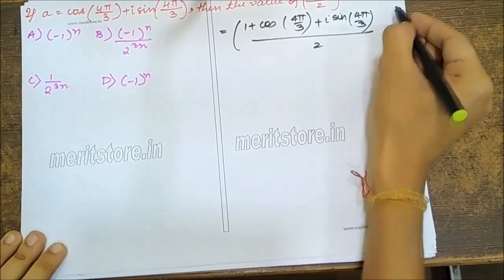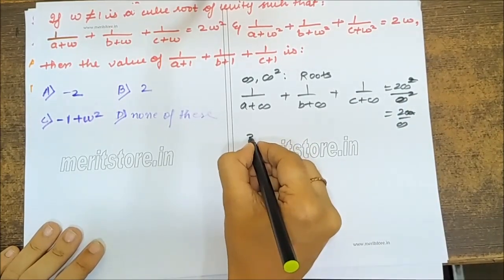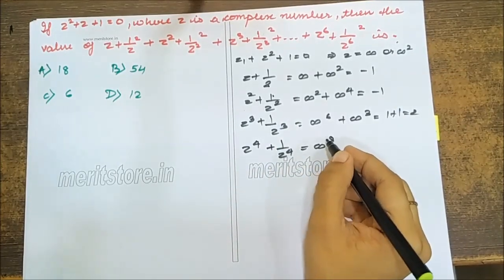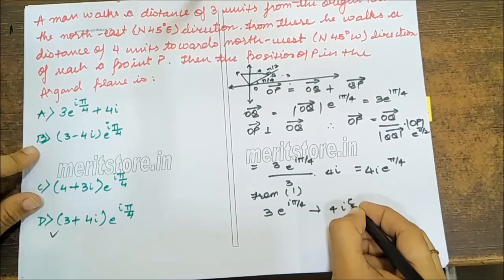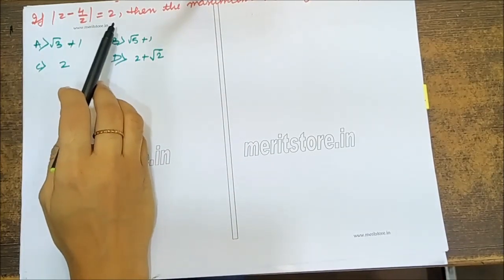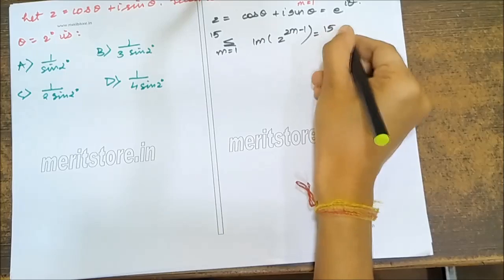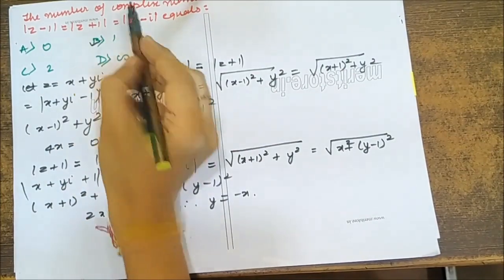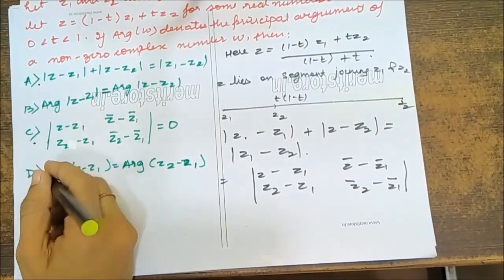Complex Numbers - Level 2 MCQs | JEE